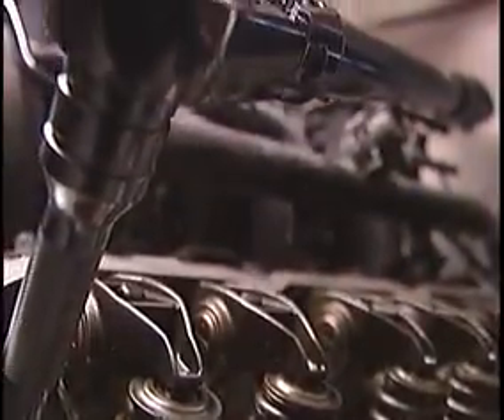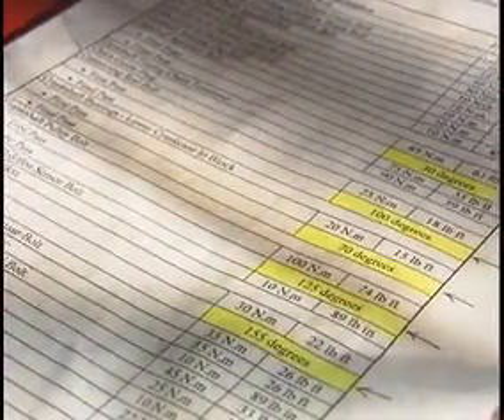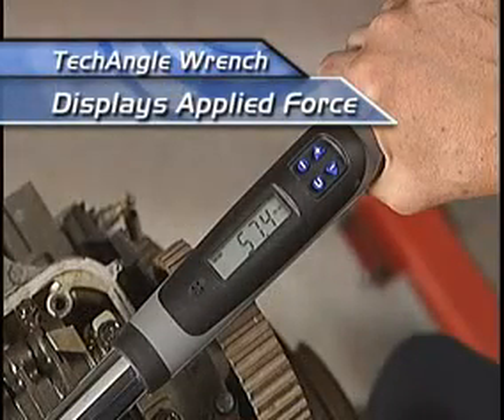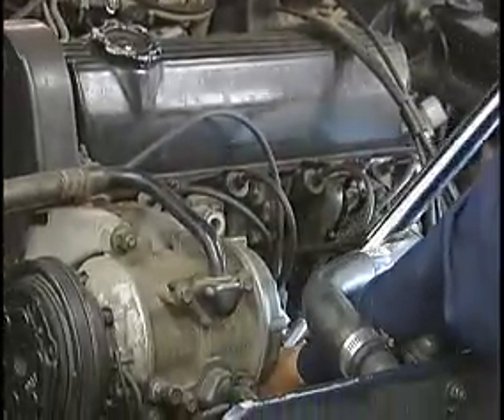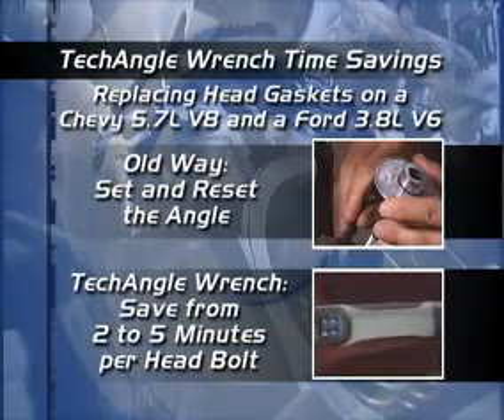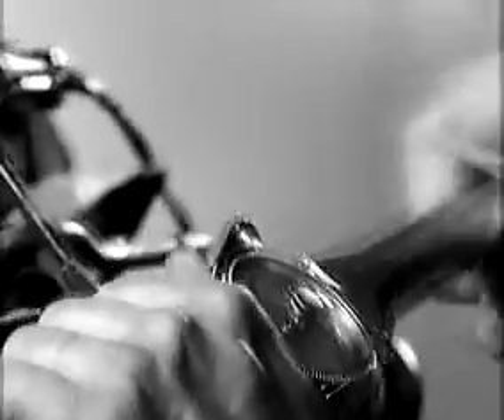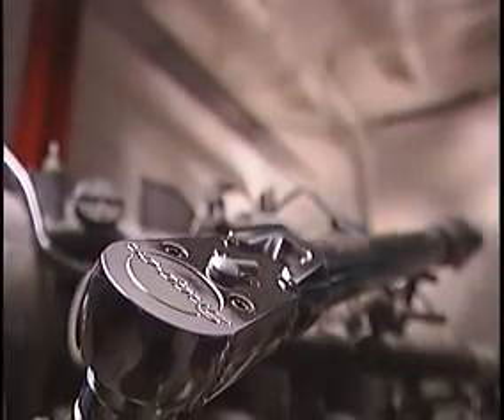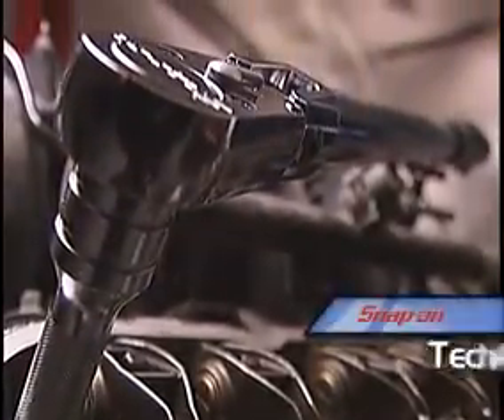ATECH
Elektronische momentsleutel met hoekverdraaiing